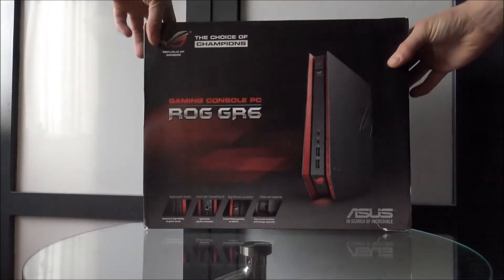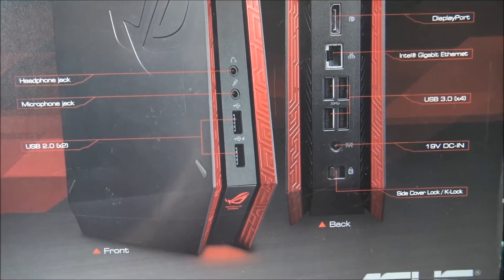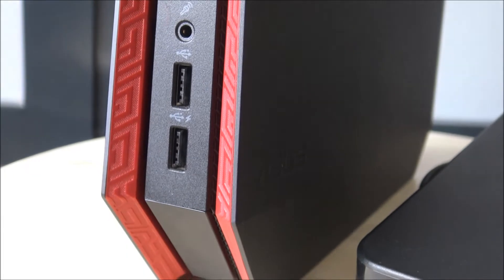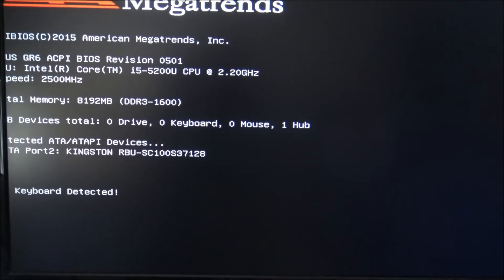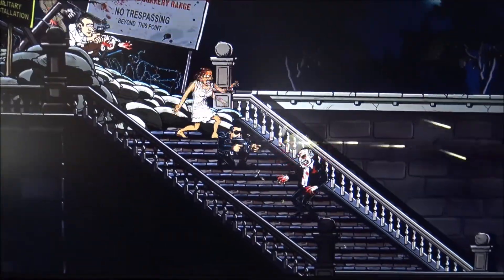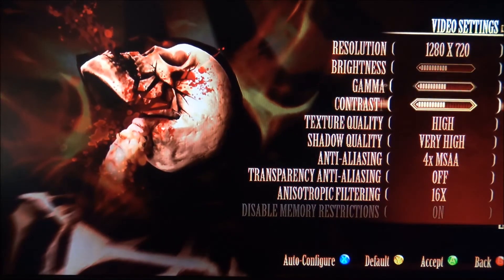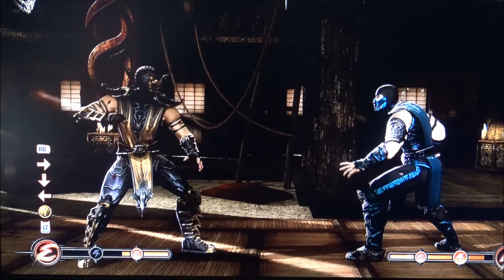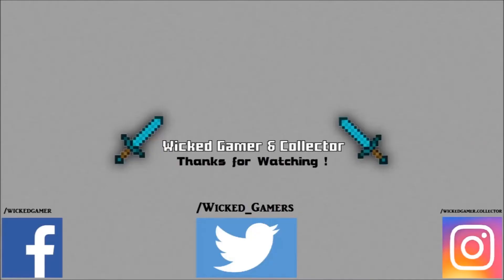Hardware Review : Asus ROG GR6 / Intel Steam Machine / Nvidia GTX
Nvidia / Hardware / Asus / ROG / Republic of Gaming / Nvidia / GTX / 960m / Intel i5 / Review / Gameplay / Unboxing / Mortal Kombat / indie